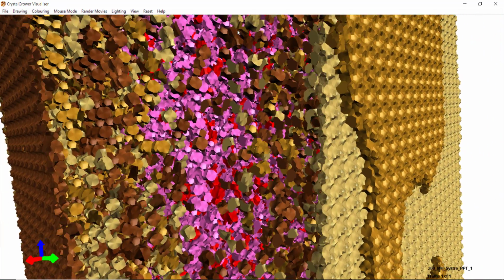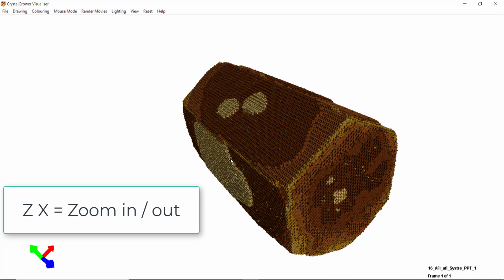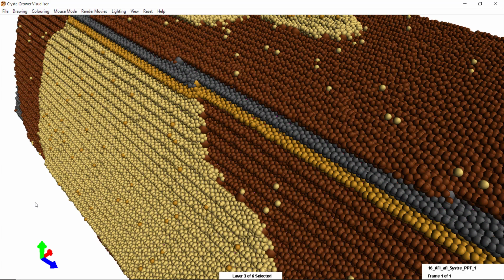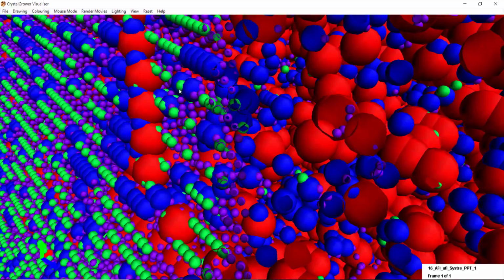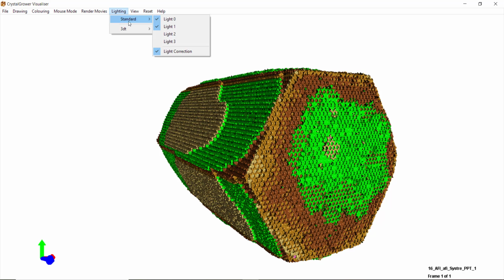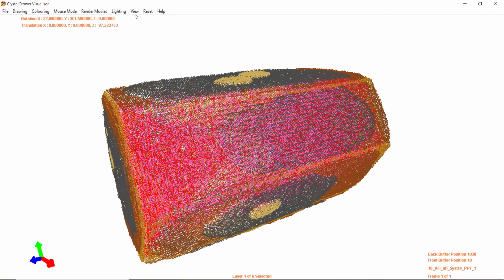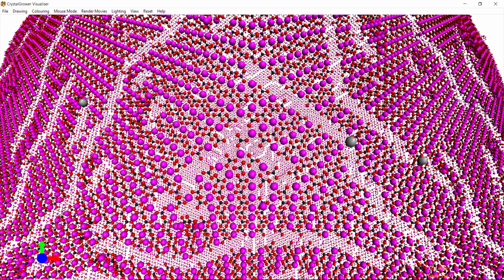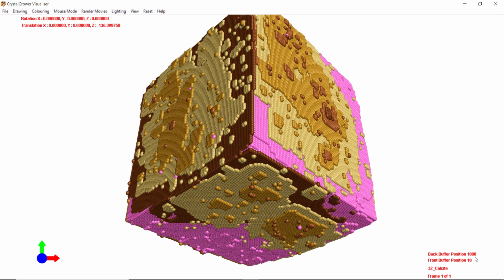CrystalGrower visualiser - Part 1: General Use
This video introduces the CrystalGrower visualiser - a companion visualisation package designed for CrystalGrower.

Users can visualise the results from their simulations, displaying natural tiles, spheres or atoms and bonds - dependent on how their structures have been partitioned.

This video covers general use of the CrystalGrower visualiser, demonstrating its capabilities for rendering tile and net based structures.

The CrystalGrower visualiser is open source, with source code available on GitHub: *Link coming soon*

Contents:
0:00 - Introduction
0:55 - Running the CrystalGrower Visualiser
1:10 - Loading a tile structure
2:08 - Loading simulation coordinates
2:40 - Controls using the mouse
3:27 - Translation
4:08 - Fine movement control
4:29 - Large movement control
4:55 - Points mode
5:15 - Reset view
5:33 - Colouring modes
6:13 - Drawing modes
6:55 - Resizing spheres
7:05 - Selecting and recolouring
9:30 - Displaying and hiding species
10:25 - Resizing selected species
10:53 - Changing sphere resolution
11:54 - Saving an image
12:20 - Saving and loading a simulation state
13:43 - Saving simulation colours
14:21 - Lighting
16:19 - Axes and Overlays
18:47 - Reset options
19:33 - Help menu
20:02 - Net structure options
21:34 - Displaying atoms and bonds
21:55 - Changing atom display
23:05 - Changing bond display
23:48 - Controlling depth buffers
25:22 - End